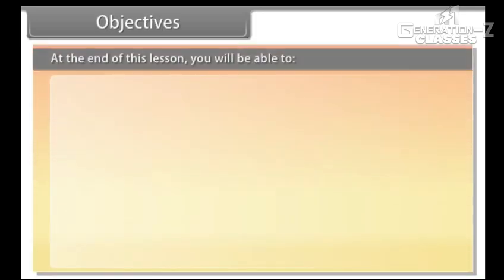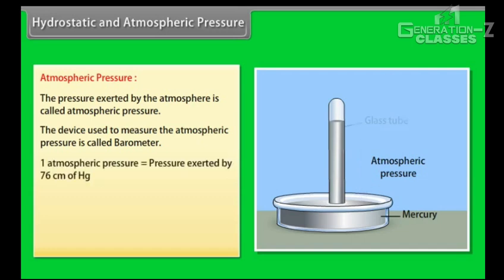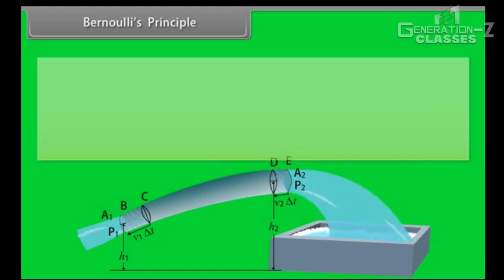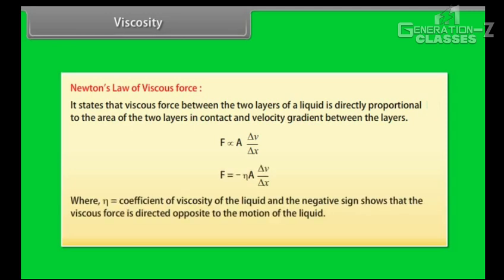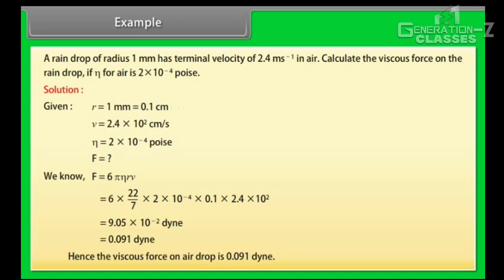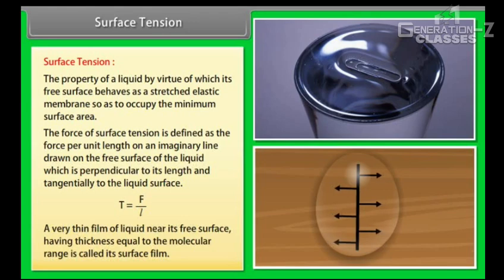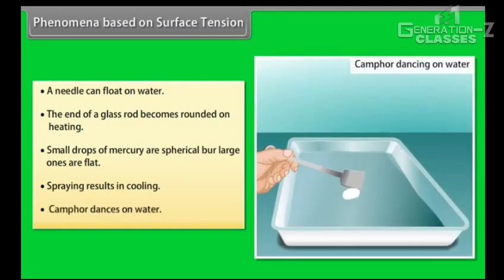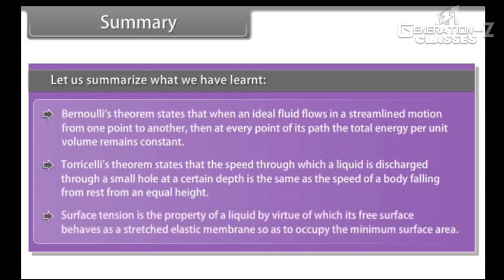Mechanical Properties Of Fluids | Class 11th Physics Animated Video | Generation-Z Classes